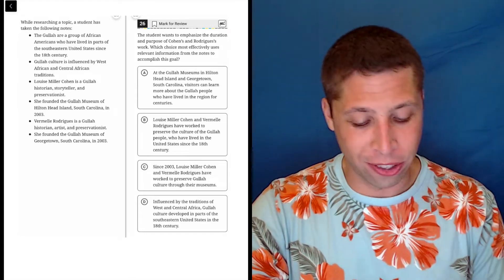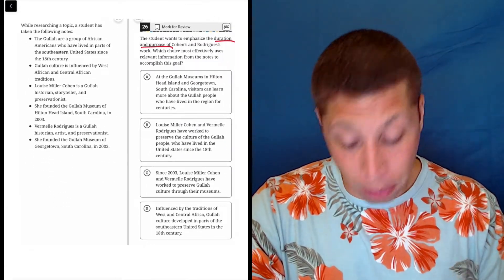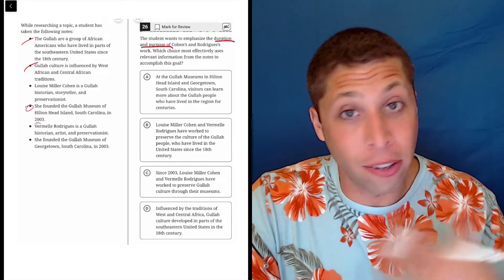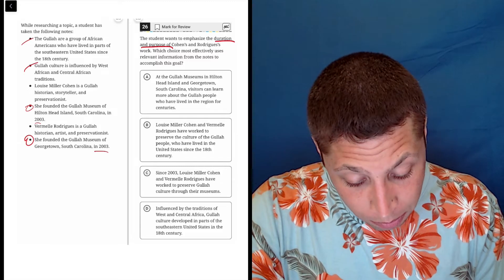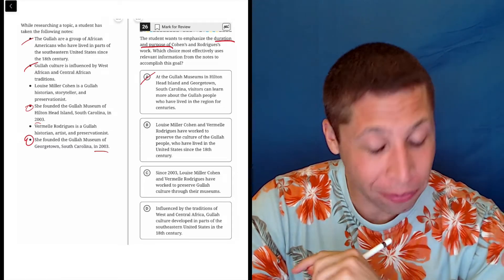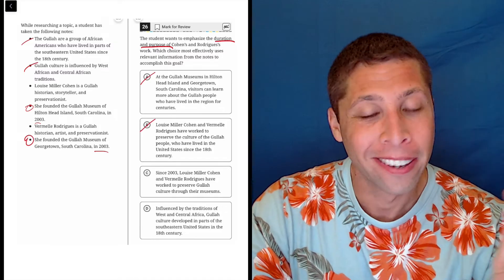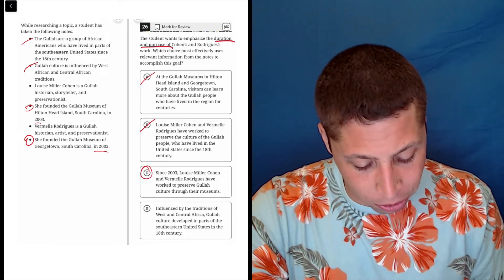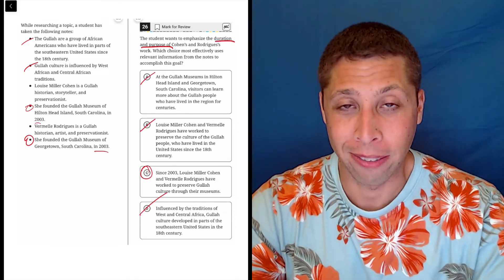Digital SAT 10, Reading Module 2E, Question 27